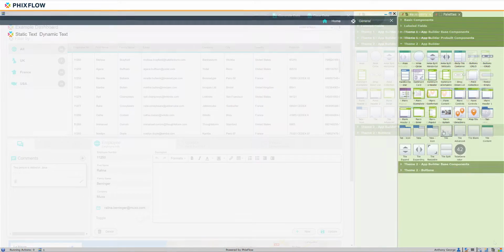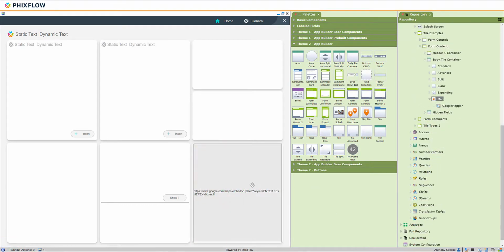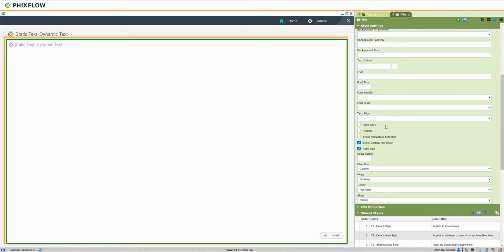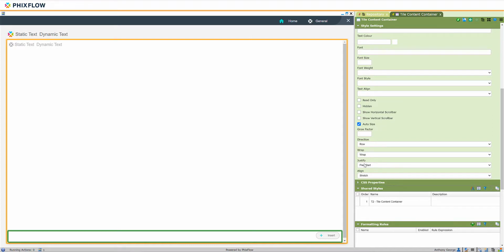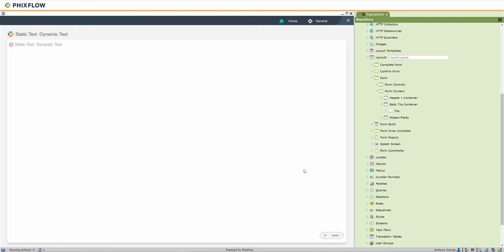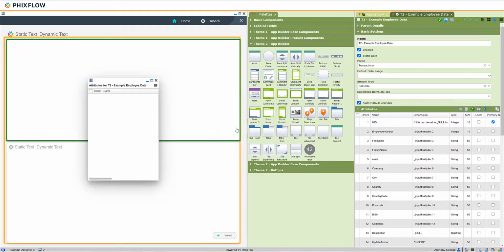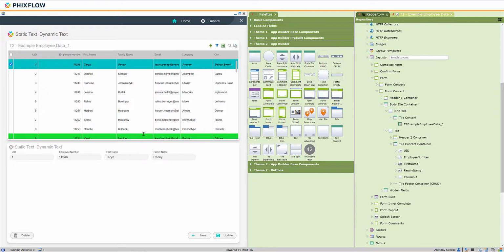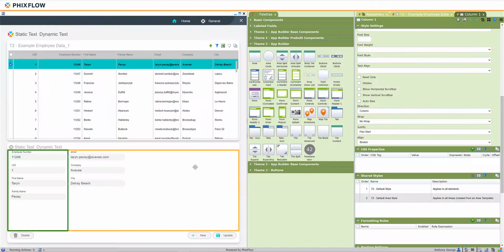Theme 2: How can I make a responsive application?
Find out how Theme 2 makes it easy to create GUI screens with responsive design.